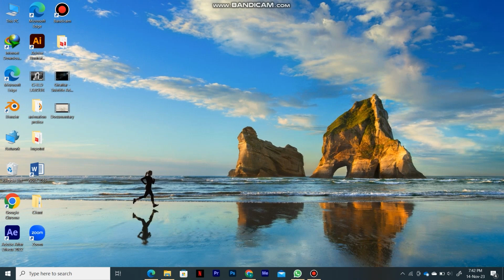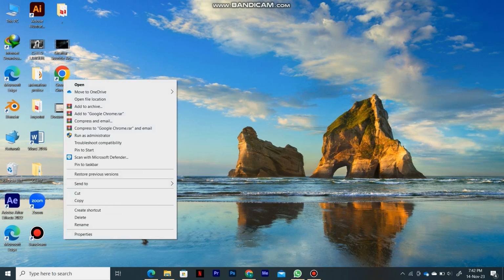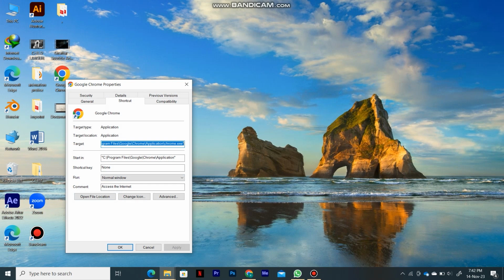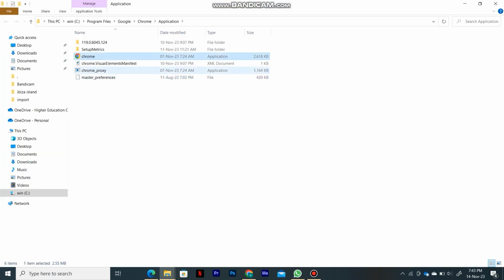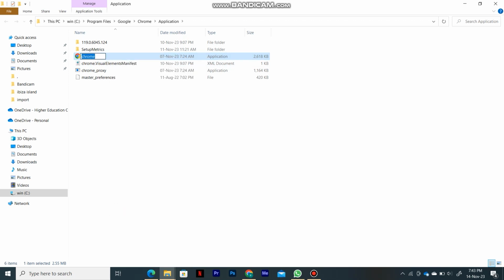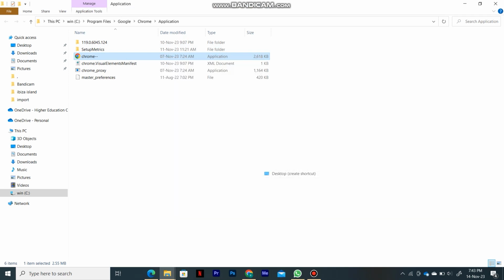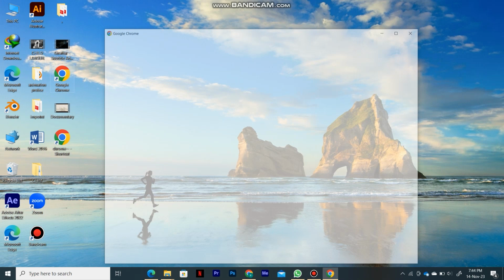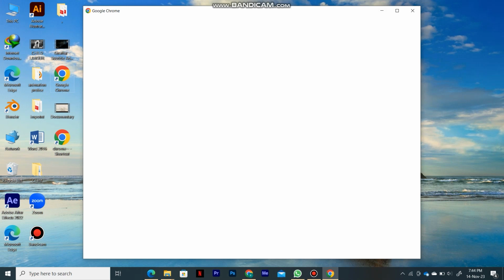How To Fix Google Chrome Not Responding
Top Fix Google chrome not responding windows 10 or chrome not responding windows 10. Google chrome not working is a common issue. Google chrome not responding fix shared. Easy chrome not working tutorial.
Fix chrome not responding by steps shared. If Chrome not loading pages.
If have google chrome problems today fix it. Fix chrome issues now.